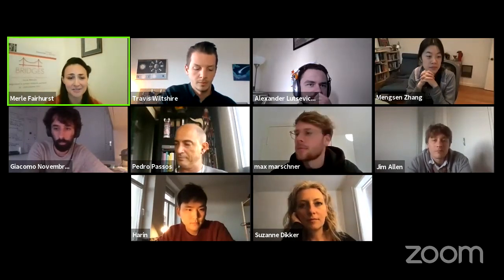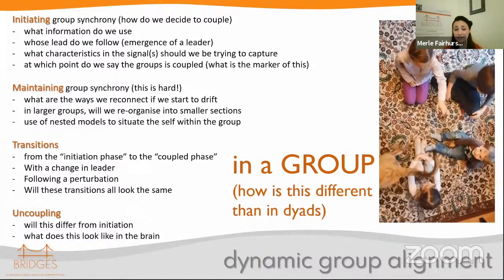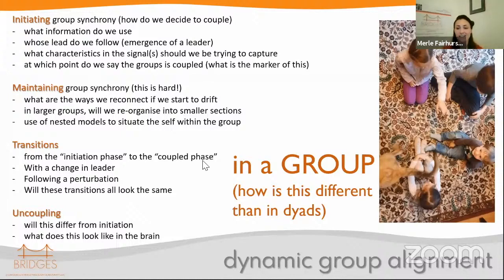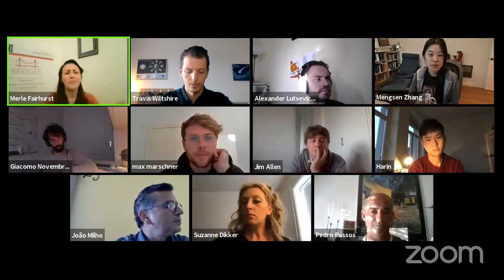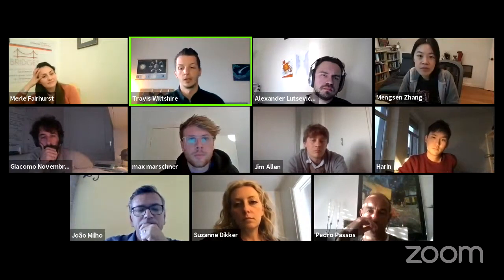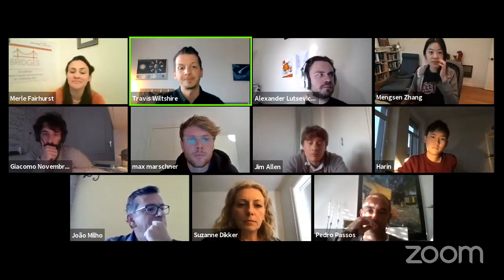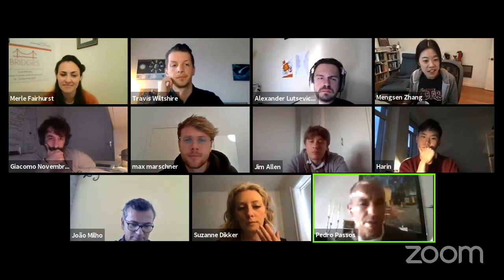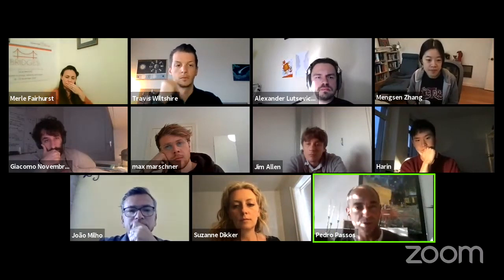[AGTN] Workshop: Quantifying Group Coordination (Methods)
Social Bridges E-conference on Alignment in Groups, Teams and Networks